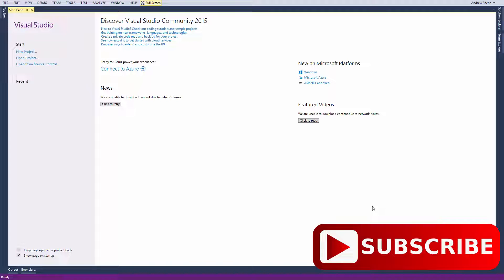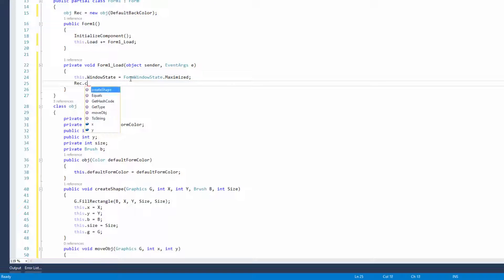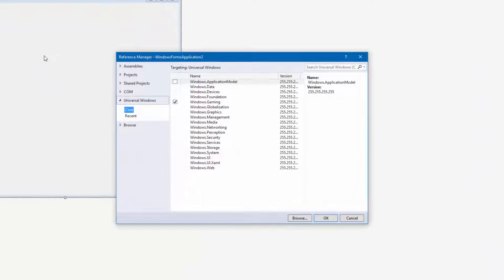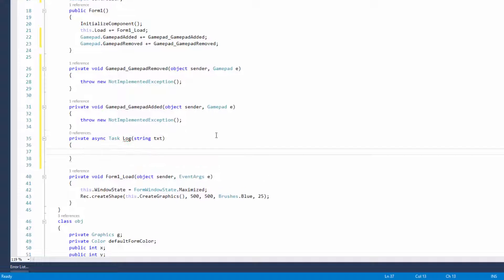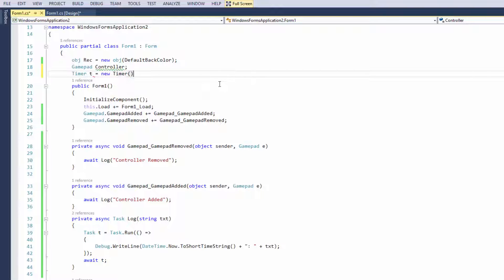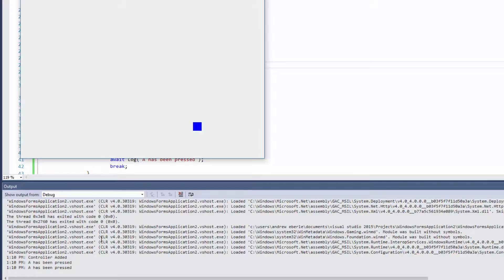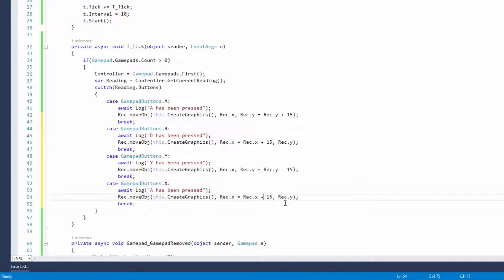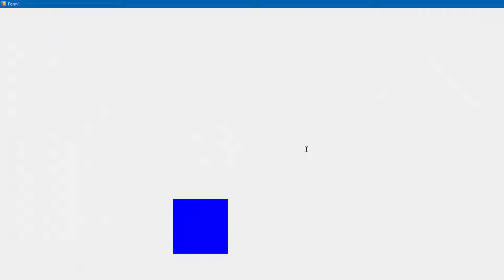C#: How To Move An Object Around With An Xbox 360 Controller Without Unity In Visual Studio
G'day Guys, In this video I will show you how to use a Xbox 360 controller with a classic windows form application without using unity in Visual Studio.

I will teach you how to draw a shape to your windows form and show you how to move the object using an Xbox 360 controller